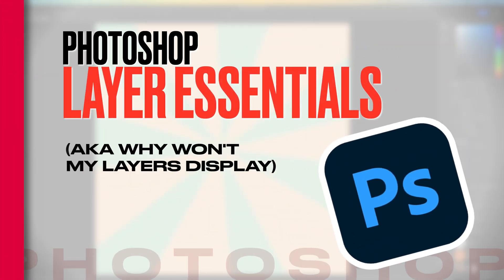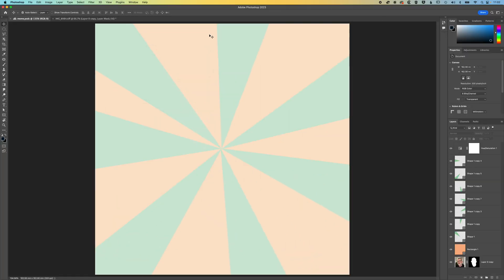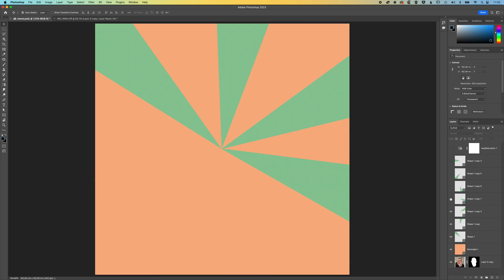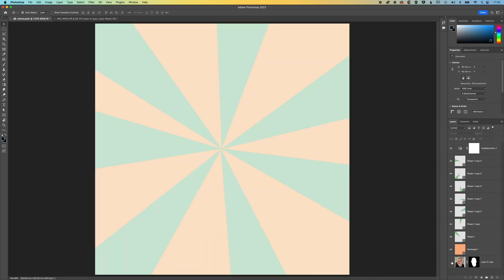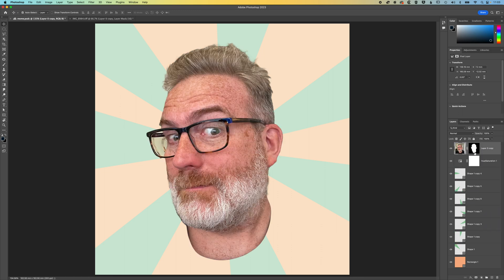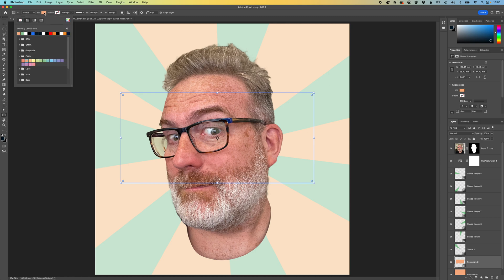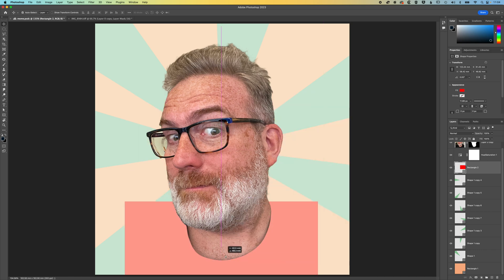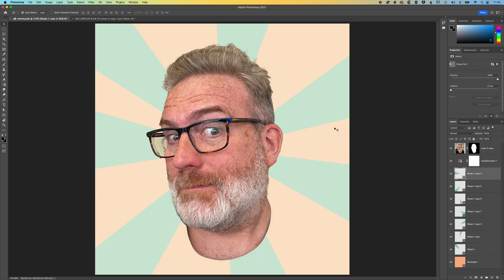Layer Essentials in Adobe Photoshop [aka why won't my layer display]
If you are new to Photoshop then understanding how layers work is a crucial skill that will help you to create the awesome designs that you want to develop.